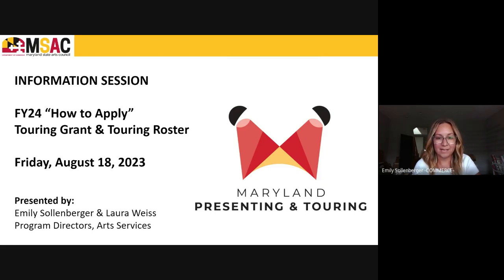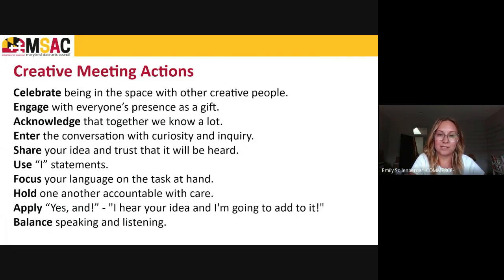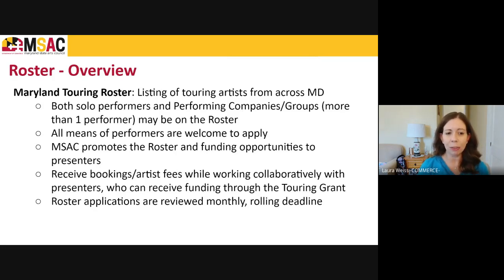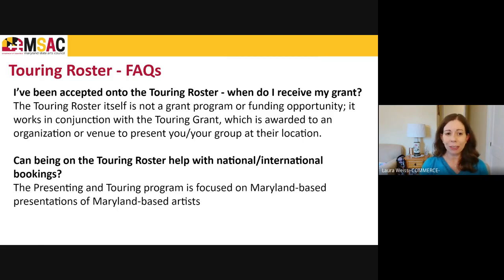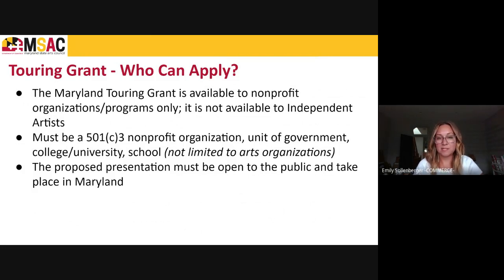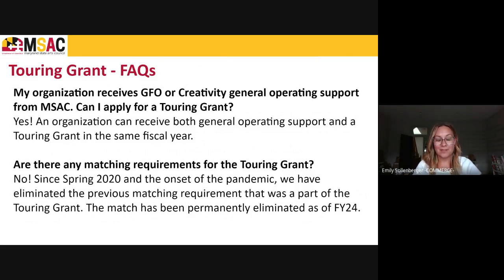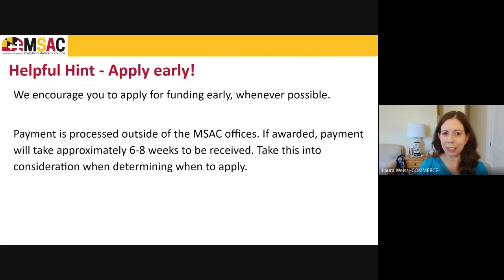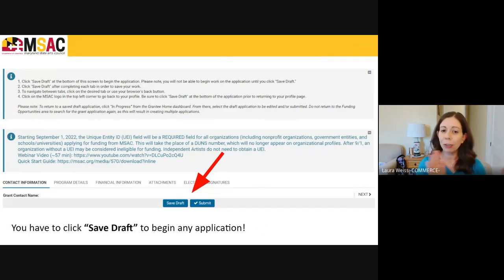How to Apply: Touring Grants and Touring Roster Applications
This ""How to Apply"" session provides an overview of the Presenting and Touring program, which includes the Touring Grant and the Touring Roster applications. Program Directors Emily Sollenberger and Laura Weiss review the program's guidelines, applications, rubrics, and helpful tips of how to submit a successful application.